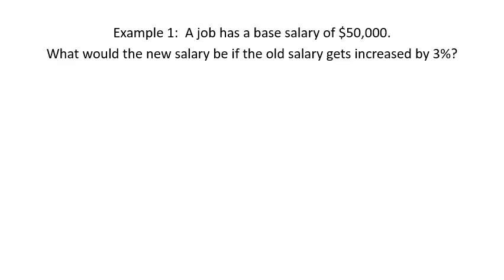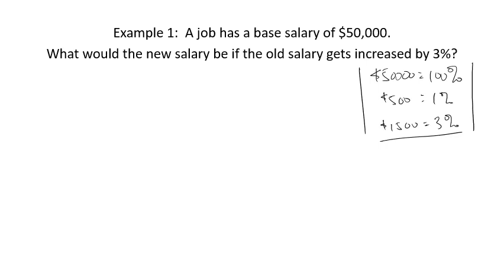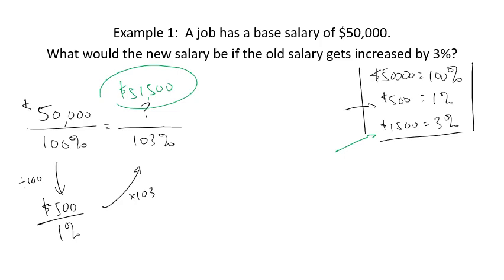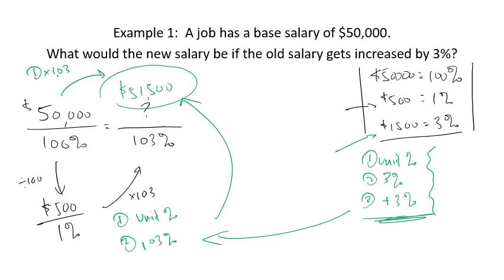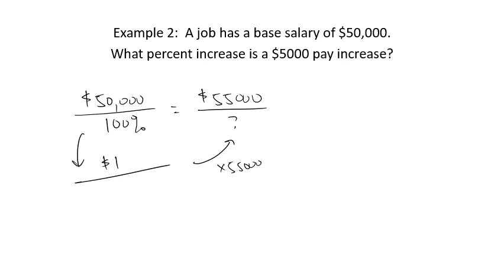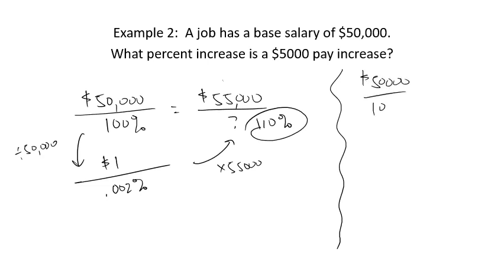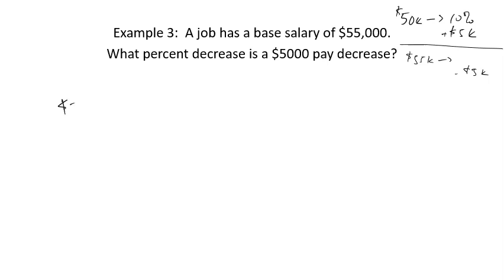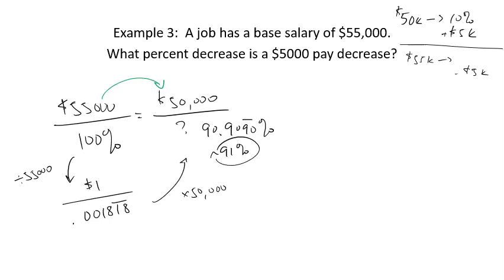Video 7.6: Percents Revisited